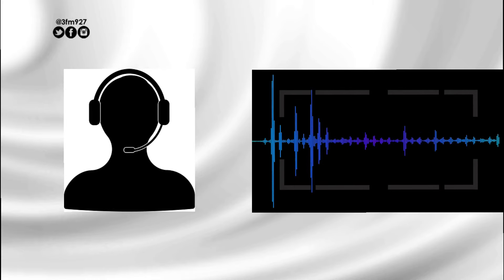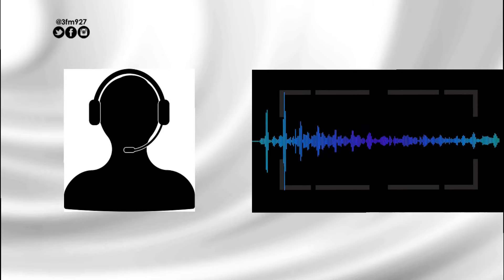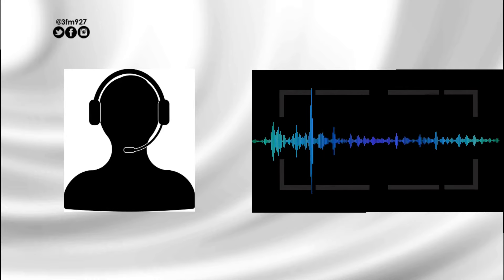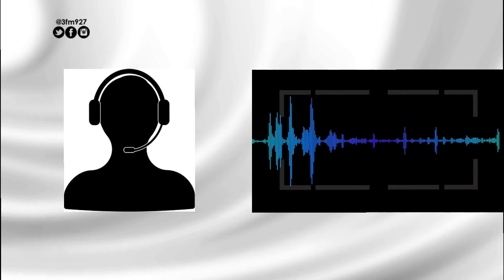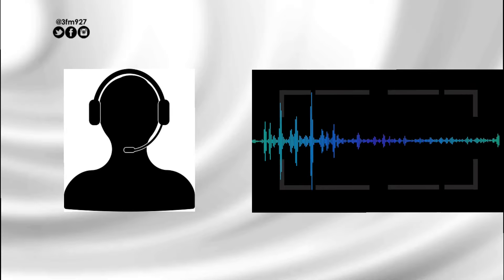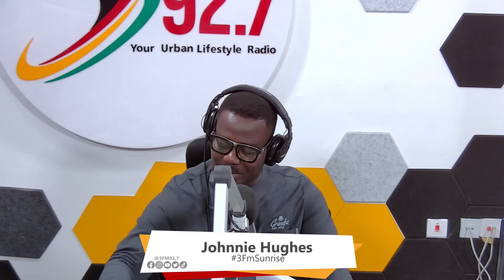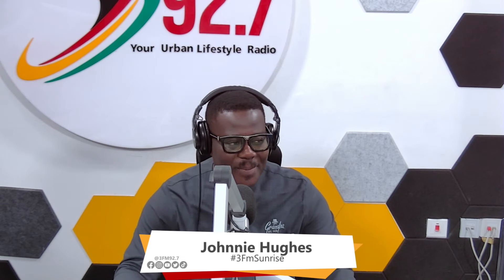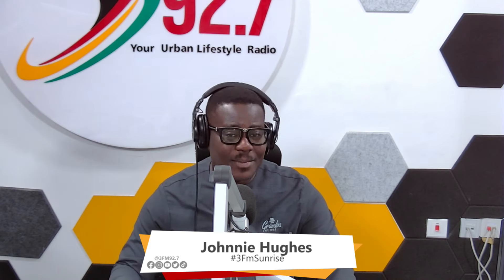Community Voice on 3FmSunrise || 9th October 2023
for more.